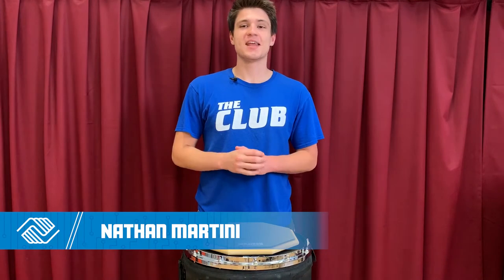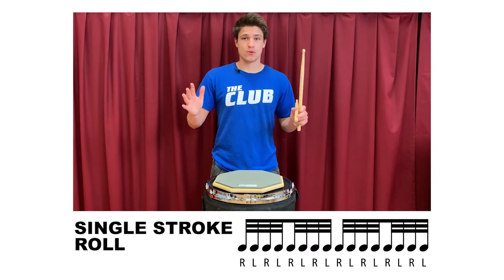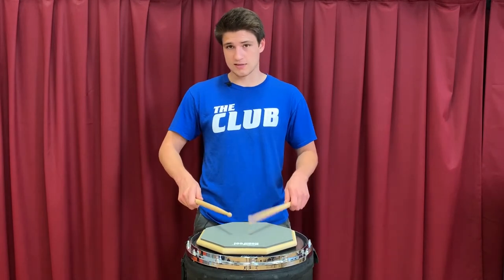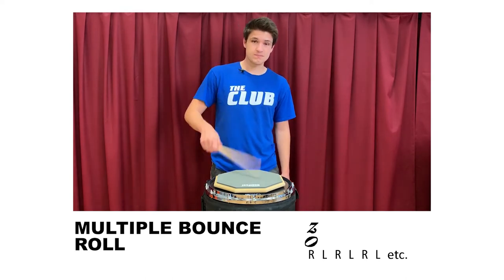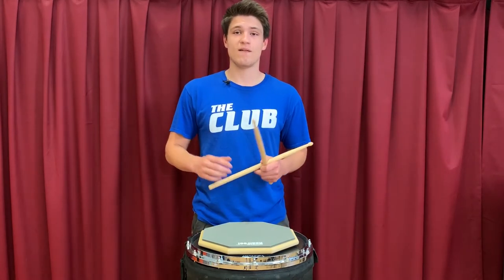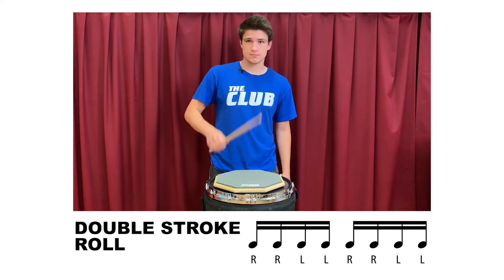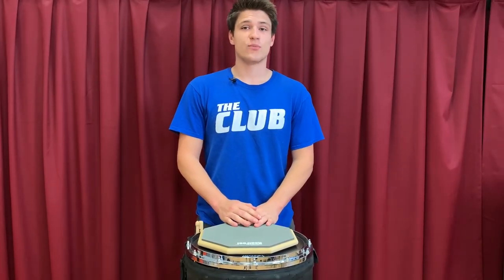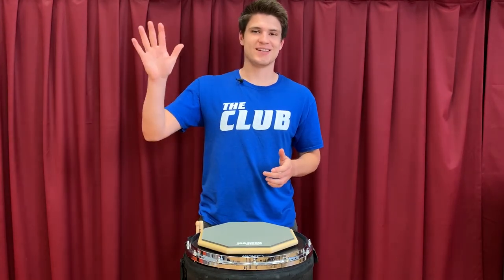Drumming Basics: 3 Essential Drum Rolls All Beginners Should Know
Have you ever wanted to know how drummers move their hands so fast around a drum set or on a marching drum? Nathan has you covered!

In this video tutorial, Nathan breaks down 3 Essential Drum Rolls All Beginners Should Know:
- Single Stroke Roll
- Double Stroke Roll
- Multiple Bounce Roll

Understanding these types of rolls will give you the technical foundation for being able to play drums faster and more efficiently. Start slow, then build up your speed!

Rhythm Basics Lesson 3: How To Play Longer Rhythms - Half Notes, Dotted Half Notes, Whole Notes